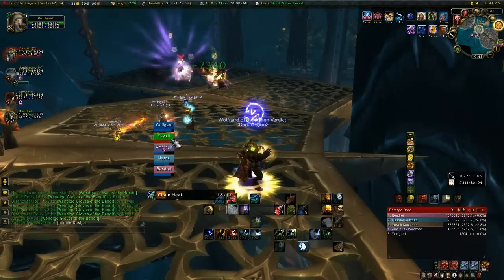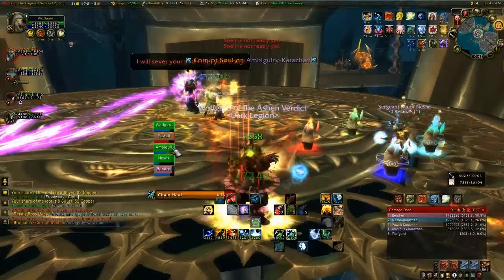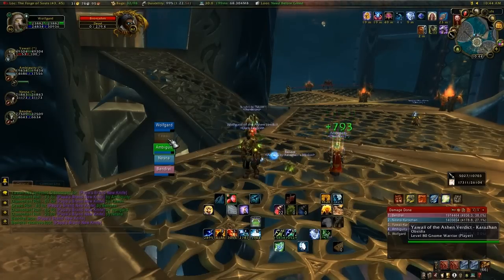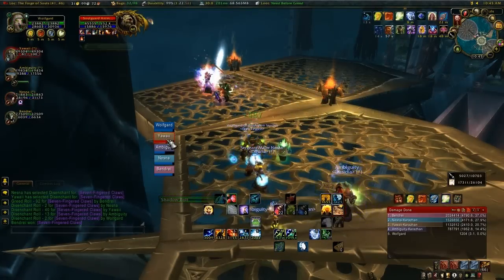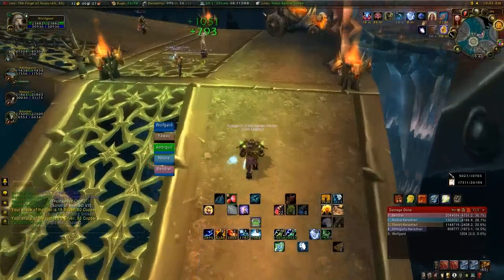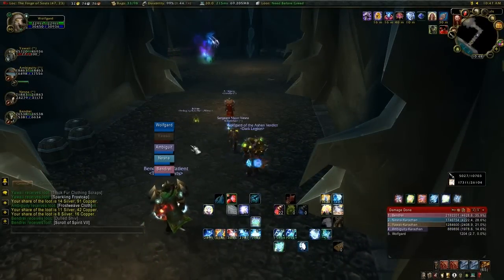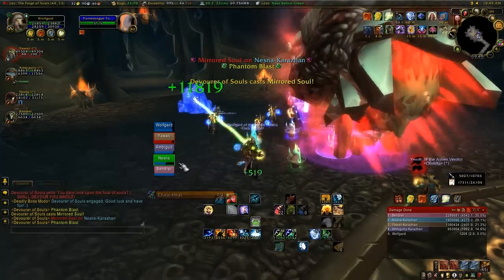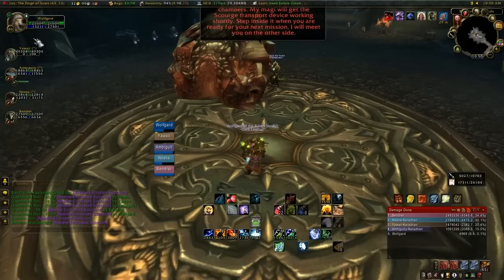Resto Shaman healing in Forge Of Souls HC 5 man in WoW 3.3.5 (part2/2)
Forge of Soul from point of view healing shaman, HC version..

Sorry I mumble there too much... two thinks I could not remember was Grid and Illidan :)